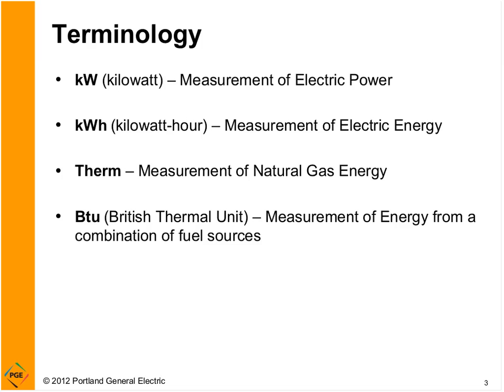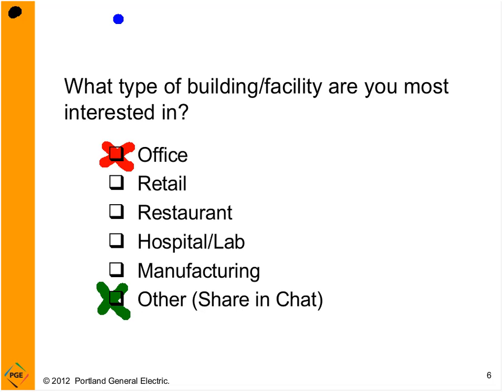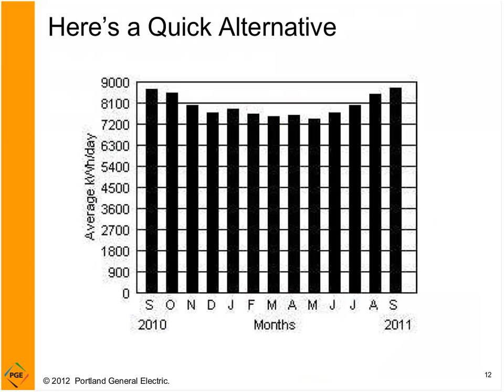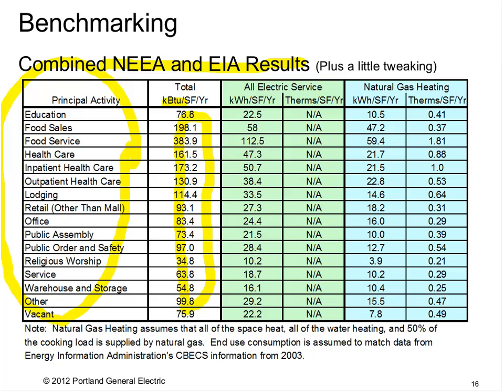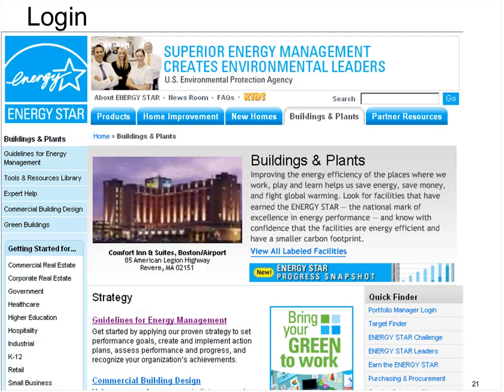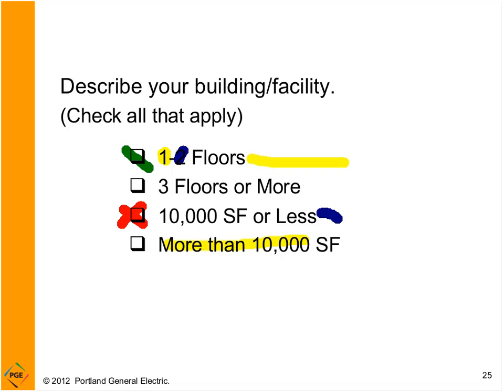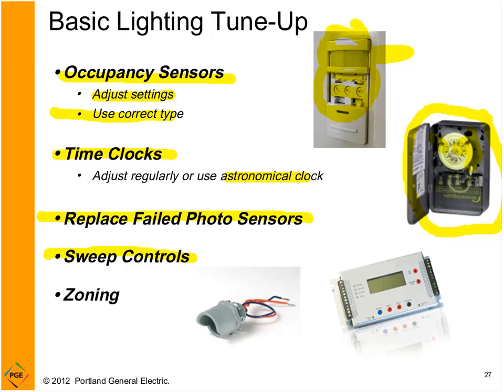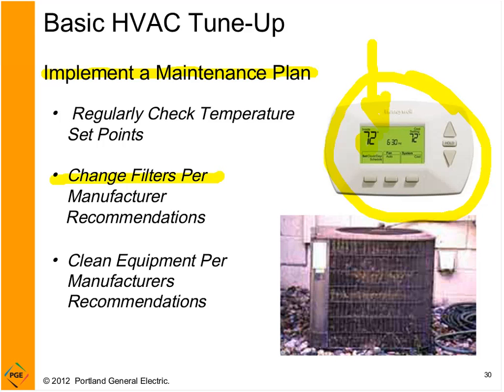Intro to HVAC & Building Tune-Ups for Energy Savings Webinar 8-22-2012 12 p.m.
If you're searching for ways to reduce operating costs, take a good look at your heating, ventilation and air conditioning system. For many businesses, heating and cooling accounts for 20 to 50 percent of their energy use, so savings in this area can have a big impact. At this introductory webinar you will learn how to optimize your building's performance, learn concepts to reduce energy use, improve building operation, enhance occupant comfort, and maximize the effectiveness of maintenance practices. You'll also learn when it might be time to call in the experts and hire a commissioning agent.